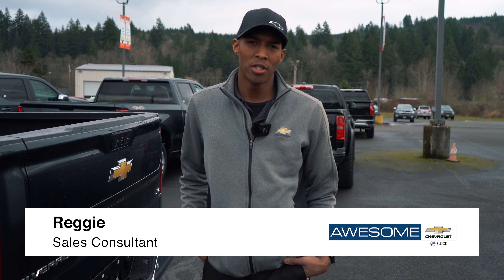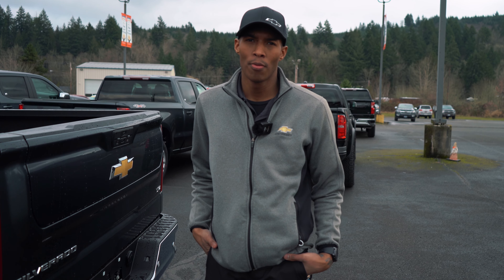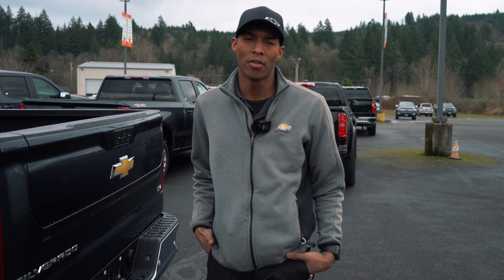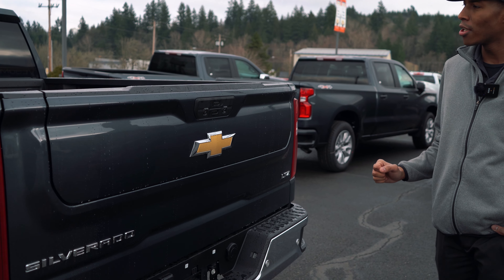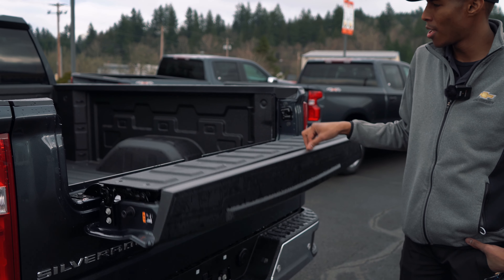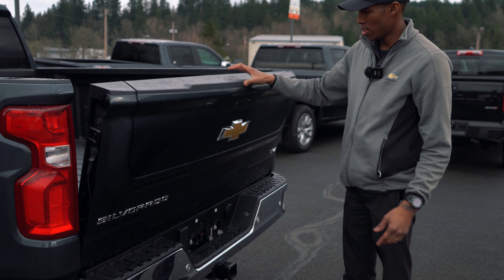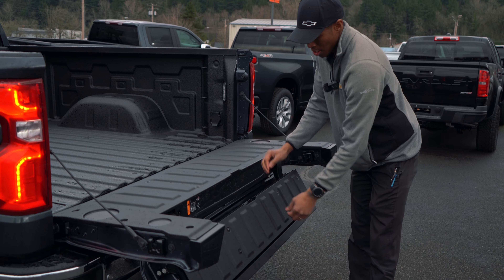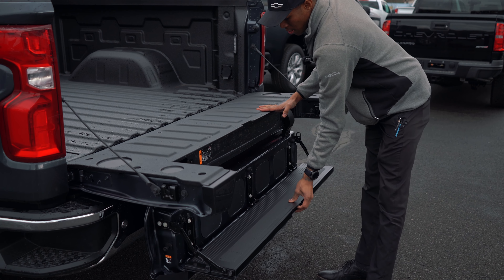2022 Chevy Silverado - How to Use the Multi Flex Tailgate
Reggie demonstrates the different functions of the 2022 Silverado Multi Flex Tailgate! Use it as a step, extend the bed of your truck, or create a mobile work station.

2580 National Ave, Chehalis, WA 98532